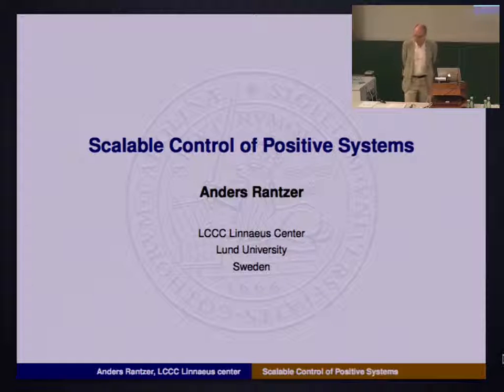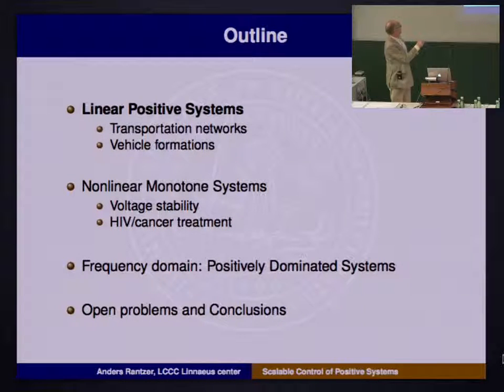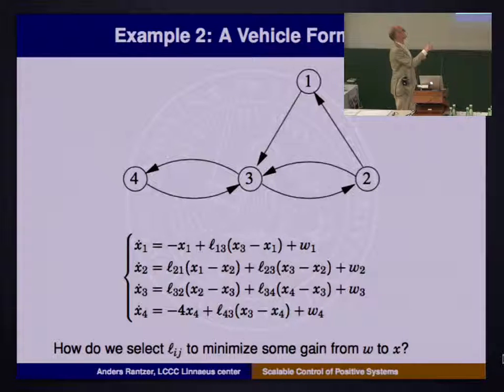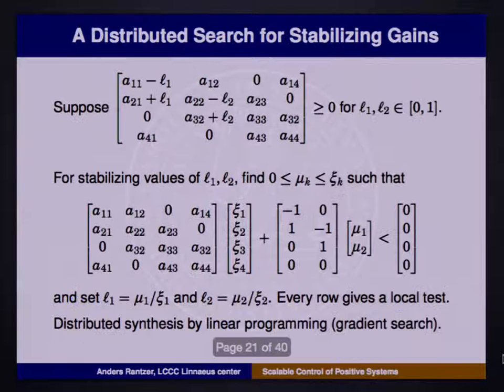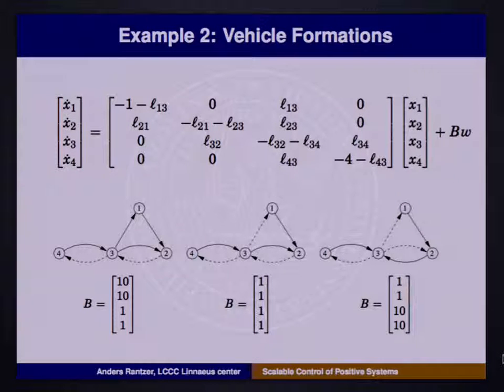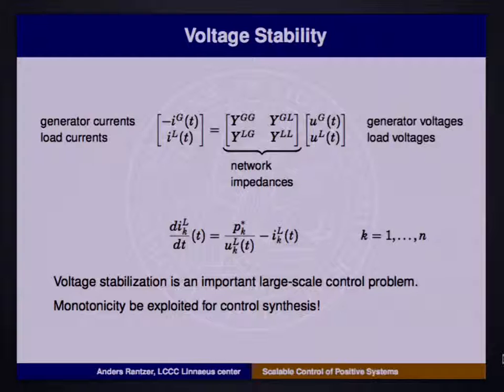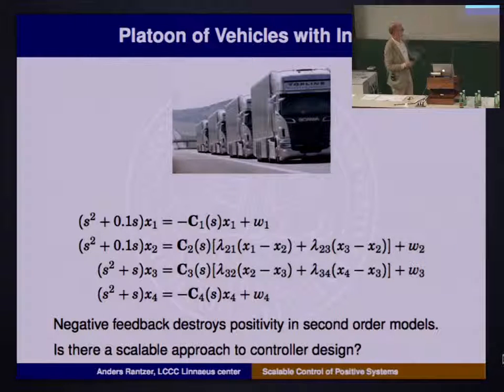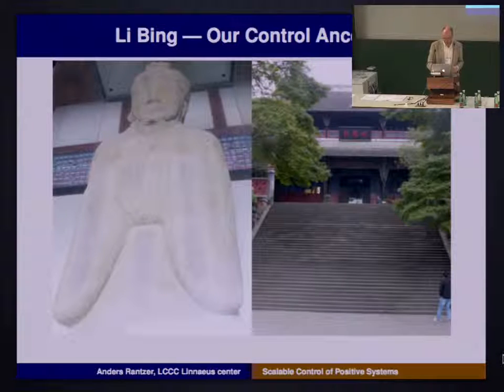ECC 2015, Linz - Lecture by A. Rantzer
Scalable Control of Positive Systems